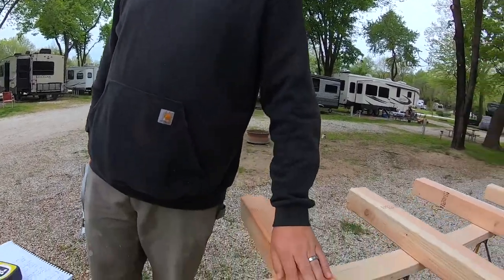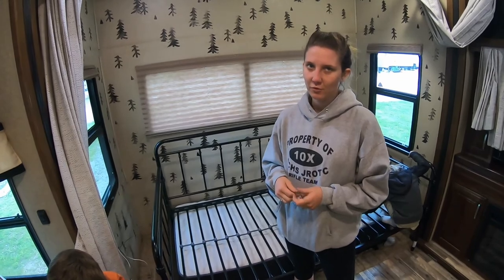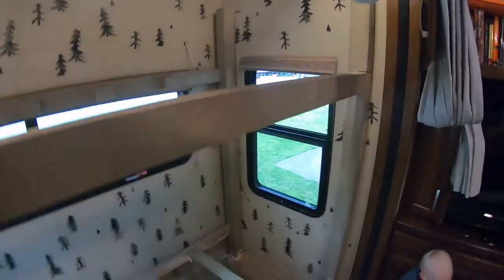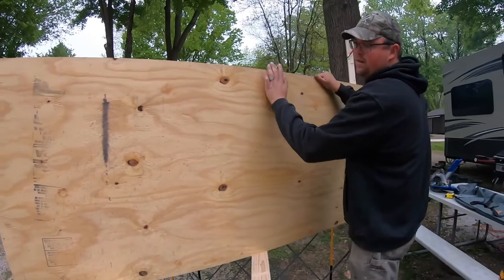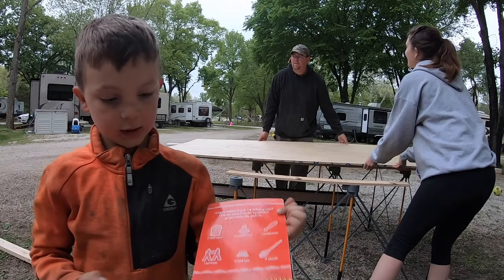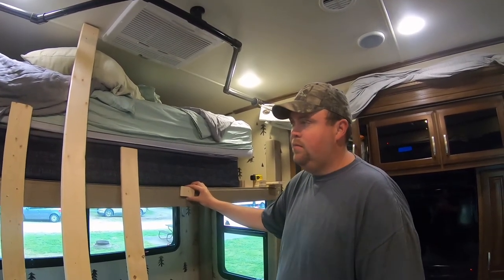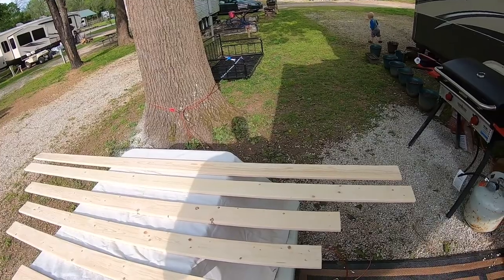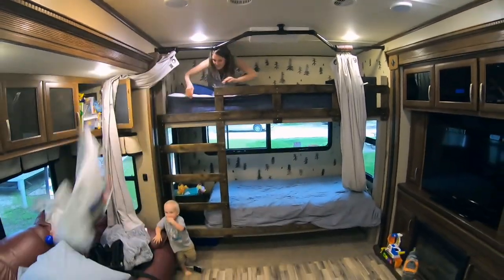RV Bunk Reno Part 2 | Custom RV Bunks | DIY Camper Bunk Beds | Full time RV Family RV Renovation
How we updated our rear living fifth wheel with bunks to accommodate our family of 5.

This is part two of the three part series and it's where we actually do most of the building!

We share our how to process and a few struggles along the way. Sometimes custom design and building in a tiny space while we live in it can create additional challenges.

Our most used and favorite tools for this project...

Circular Saw 🔗
Skill Saw 🔗
Drill with 2 Batteries and Charger 🔗
Drill Bit Set 🔗
Battery Charger & Additional Battery 🔗

Bora Centipede Folding work T able 🔗

Materials List
3  sheets - Plywood
12 - 1X4X8
7 - 2X4X8
4 - 4X4X10
1 - Wood Filler 🔗
1 Quart - Stain 🔗
1 Gallon - Paint
Drawer Casters 🔗
Hardware ( We reused what was on our cabinets)

We would love to connect with you anywhere you are!

🛒 Our Gear 🛒
🔗 GoPro Hero 7 Black
🔗 Joby GorillaPod
🔗 Inktense Water Color Pencils
🔗 Dicor Lap Sealant
🔗 Eternabond Tape

Some products we pay full price for and others, we team up with companies who offer us discounts or products for our honest review and feedback.  We will never recommend or be associated with any product or company that we don't personally use or have first hand experience with.  We do this in order to help offset some of the costs we have associated with making content.  ❌